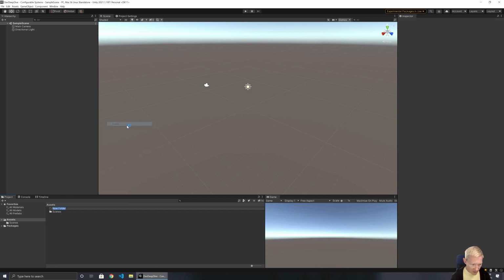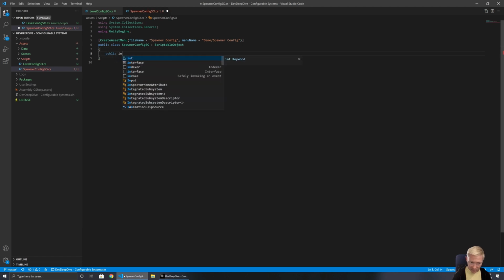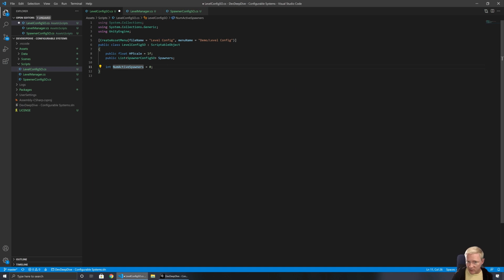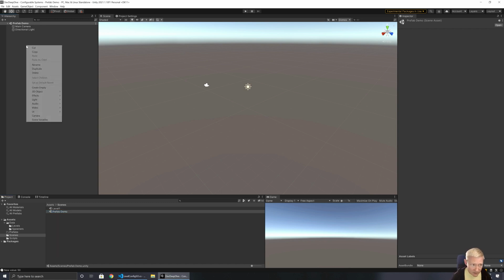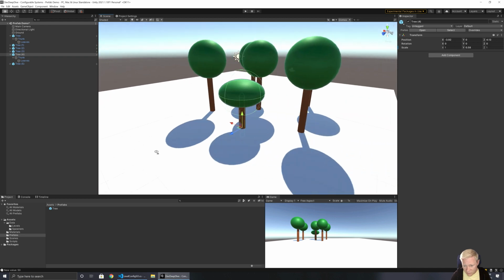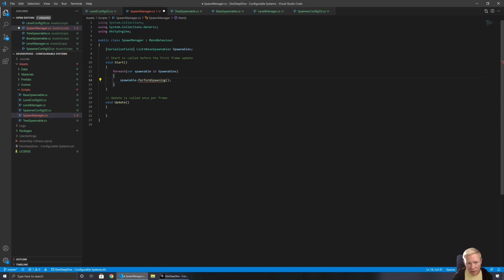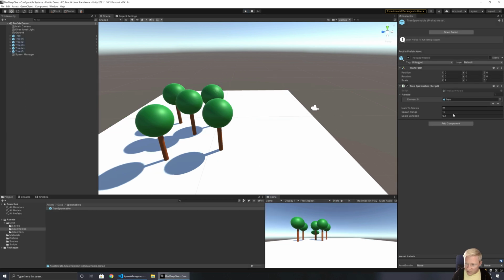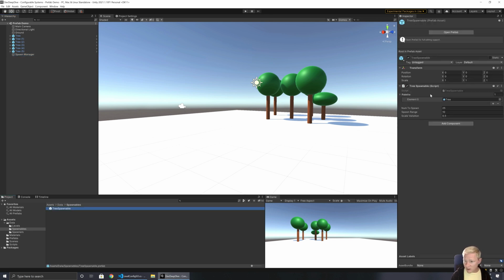Unity Tutorial: Scriptable Objects and Prefabs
Separating our data from our level gives a lot of benefits, in particular when working with a team. In this video we'll look at methods for doing that using ScriptableObjects and Prefabs.